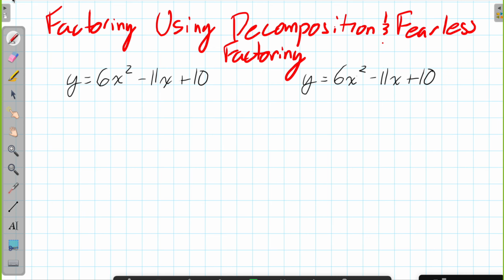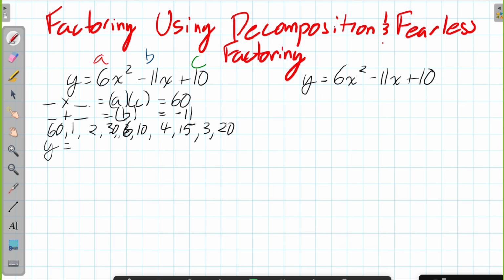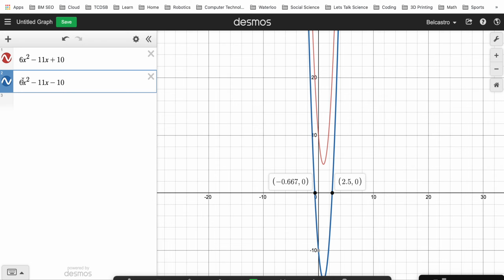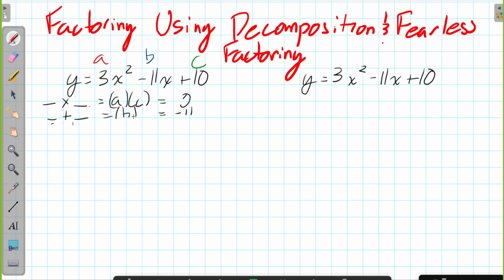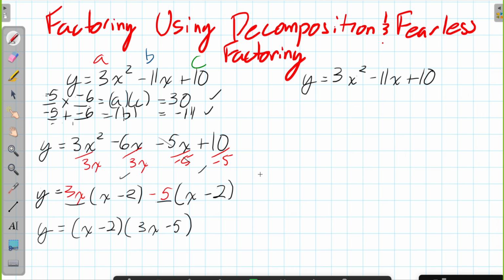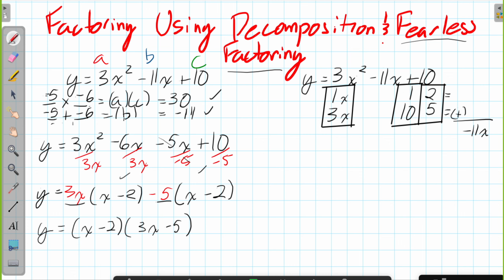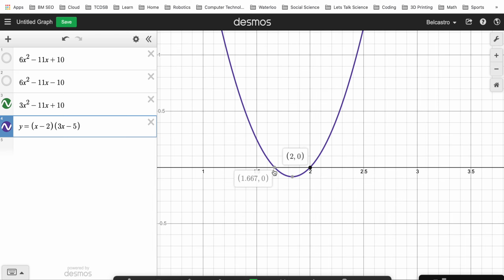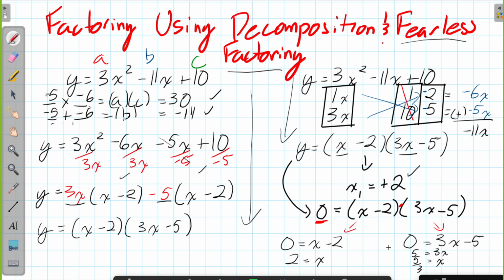How to Learn to Compare Factoring by Decomposition and Fealess Factoring